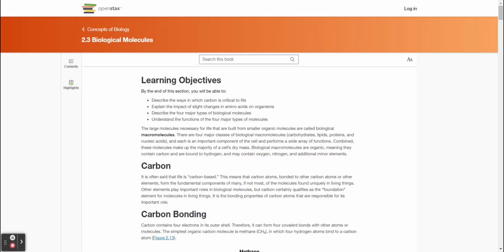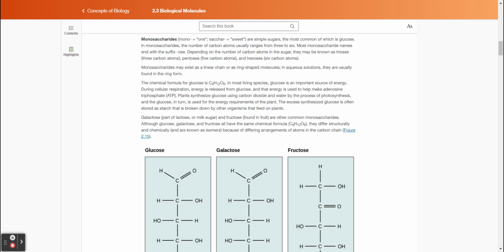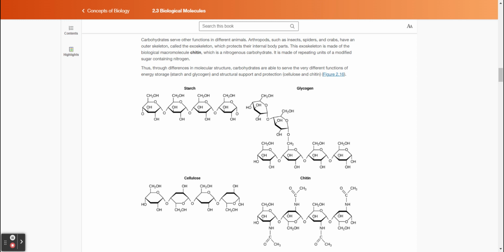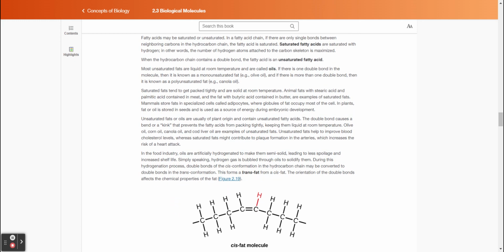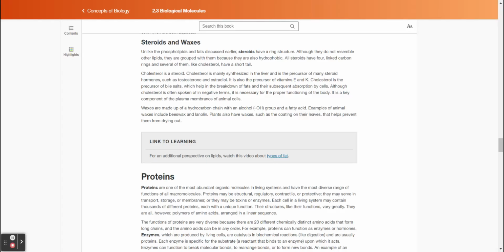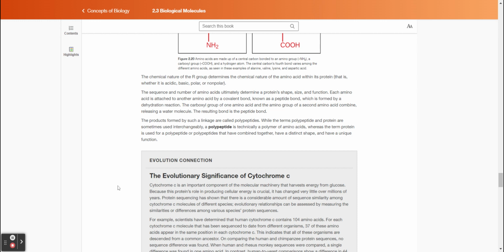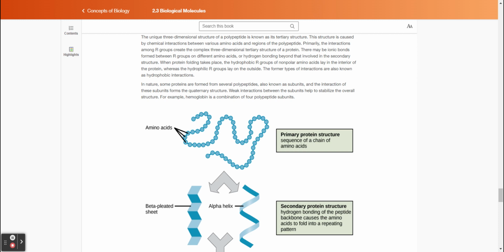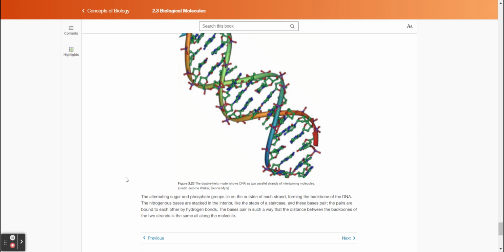2.3 Biological Molecules - Concepts of Biology | OpenStax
Narration of Section 2.3 - Biological Molecules from OpenStax Concepts of Biology

Find the link to the textbook, slide decks to introduce and support in-depth study of Chapter 2, along with Guided Notes and Practice Multiple Choice Questions